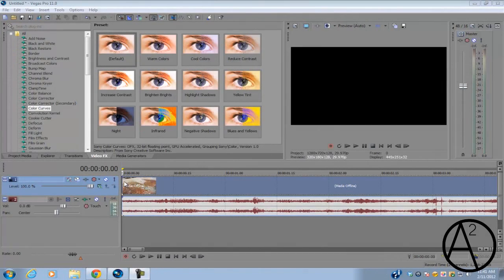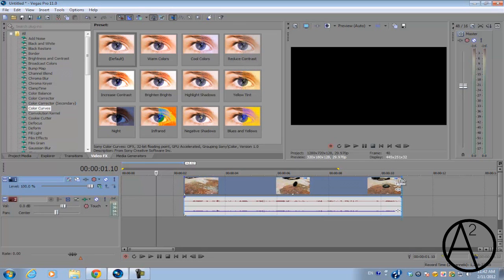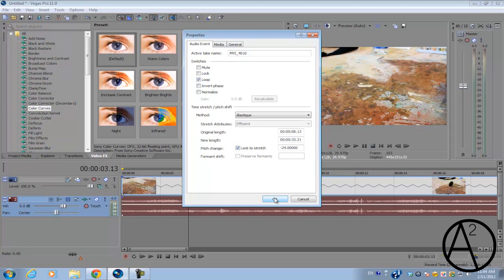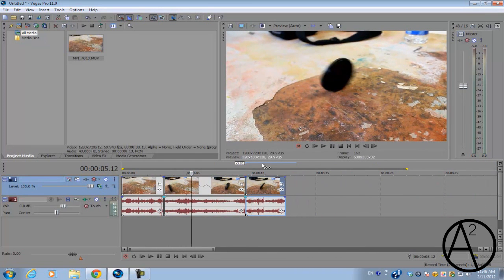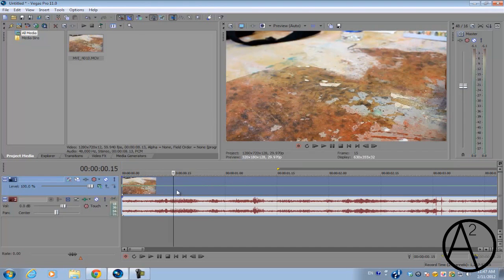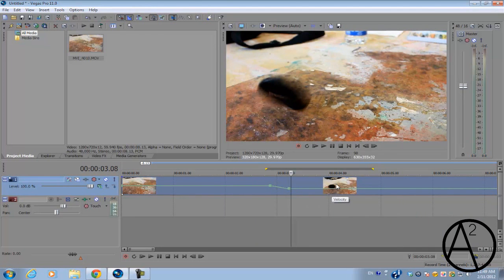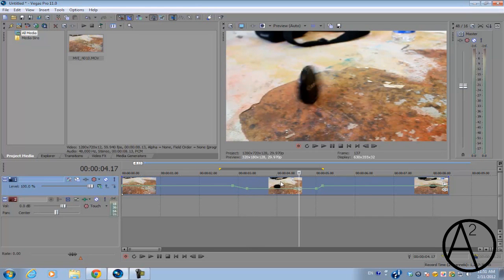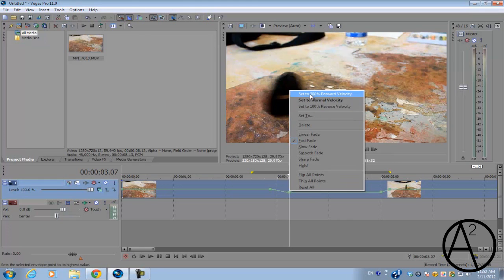Sony Vegas Pro 12: Slow/Fast Motion Tutorial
This is part 4 of my beginner's series for Sony Vegas Pro 11. In this Sony Vegas Pro 11 tutorial, I'm going to be showing you guys two methods of applying fast or slow motion to your footage. These two methods are very simple to use for a quick slow/fast motion in your video. This effect can be applied to any footage. But in order to get the smoothest slow-motion, you would normally want to record the footage you are editing at a high frame rate. All videos are a sequence of images, and in this case, we are going to be taking those frames and "spreading them out", which is the overall basic process for creating slow-motion. With that being said, it's common sense that the more frames you record, the smoother looking the footage will be.

Want more tutorials on using Sony Vegas Pro 11 for beginners? Then post your suggestions in the comments down below.